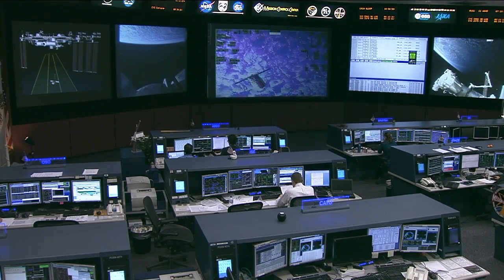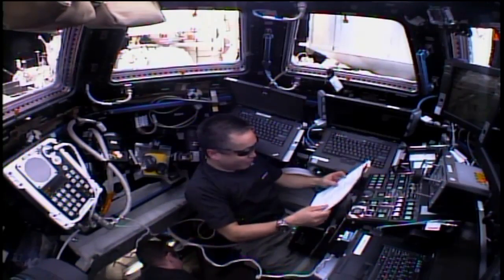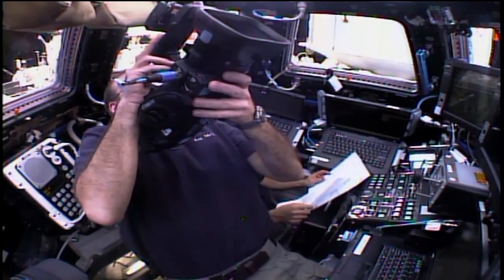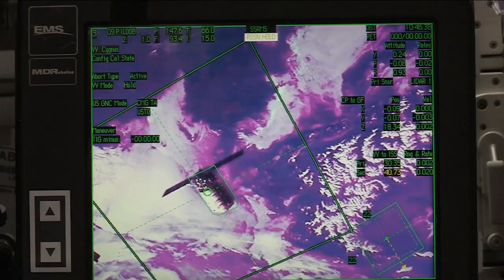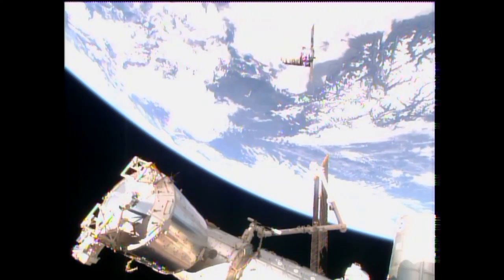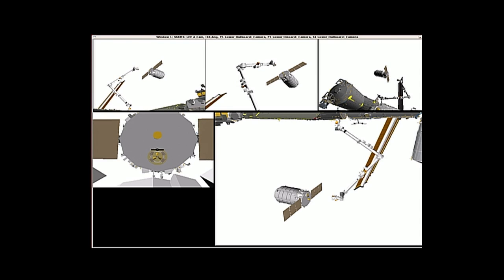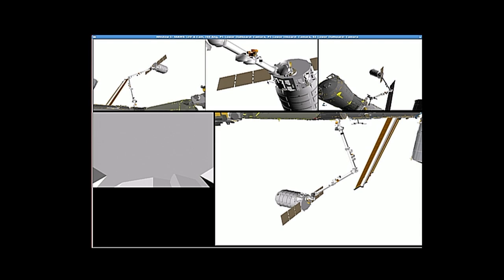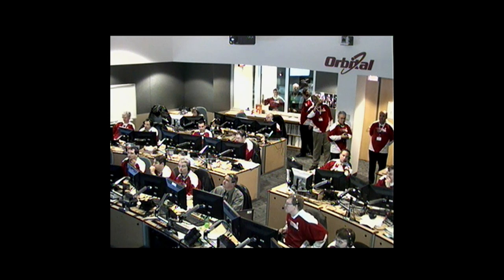Cygnus Arrives at ISS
Following its launch aboard an Antares rocket from Pad 0A at NASA's Wallops Flight Facility, Orbital Sciences Corporation's Cygnus spacecraft arrived at the International Space Station and was captured by the crew onboard with the Canadarm2 robotic arm. On its maiden resupply mission, Cygnus is delivering 1.5 tons of provisions and experiments to the Expedition 38 crew living aboard the orbital laboratory. Cygnus is scheduled to be installed on the Earth-facing port of the Harmony module, where it will remain for more than a month.